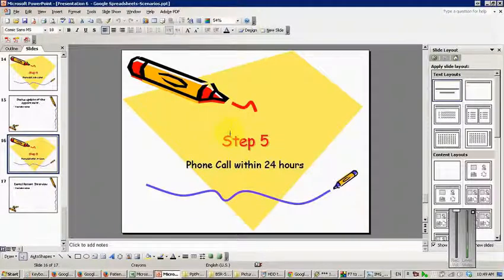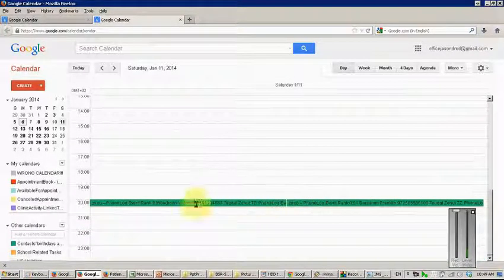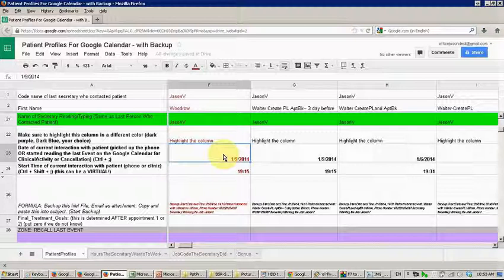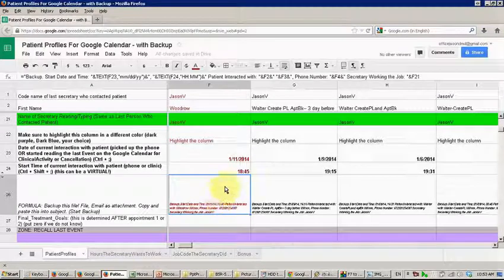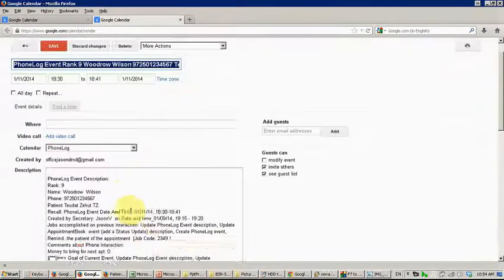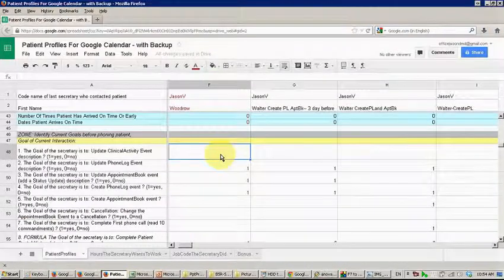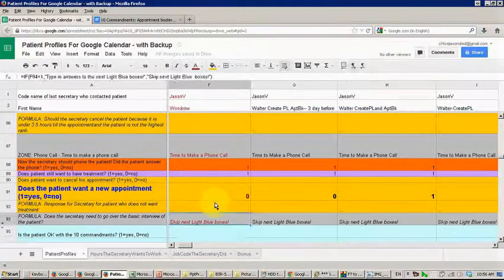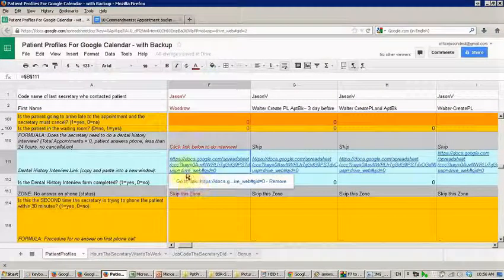Video 5-1 nightbeforePart1 0000 0529 V3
If you know how to improve the quality of the video recording please let me know. I used BSR Screen Recorder 5